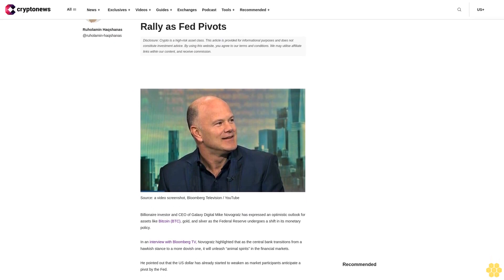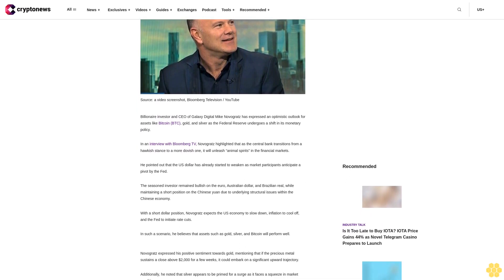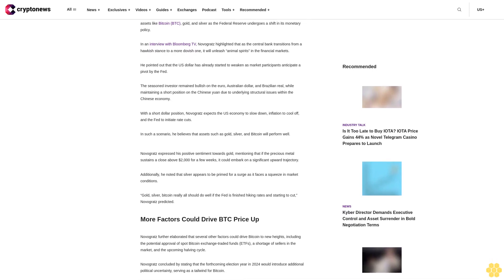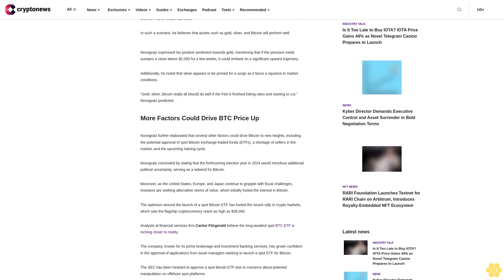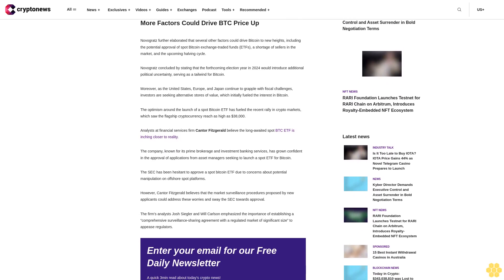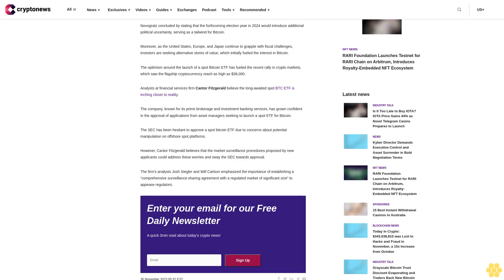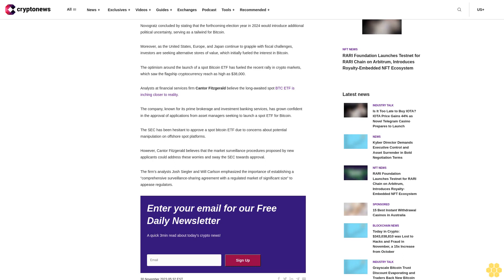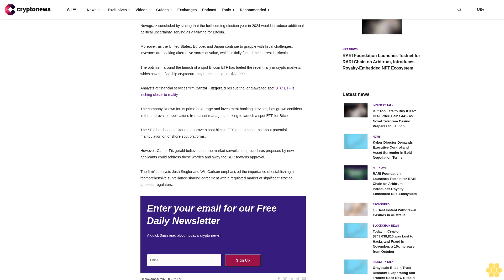Billionaire Investor Mike Novogratz Expects Bitcoin, Gold, and Silver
Billionaire investor and CEO of Galaxy Digital Mike Novogratz has expressed an optimistic outlook for assets like Bitcoin (BTC), gold, and silver as the Federal Reserve undergoes a shift in its monetary policy.

In an interview with Bloomberg TV, Novogratz highlighted that as the central bank transitions from a hawkish stance to a more dovish one, it will unleash “animal spirits” in the financial markets.

He pointed out that the US dollar has already started to weaken as market participants anticipate a pivot by the Fed.

The seasoned investor remained bullish on the euro, Australian dollar, and Brazilian real, while maintaining a short position on the Chinese yuan due to underlying structural issues within the Chinese economy.

With a short dollar position, Novogratz expects the US economy to slow down, inflation to cool off, and the Fed to initiate rate cuts.

In such a scenario, he believes that assets such as gold, silver, and Bitcoin will perform well.

Novogratz expressed his positive sentiment towards gold, mentioning that if the precious metal sustains a close above $2,000 for a few weeks, it could embark on a significant upward trajectory.

Additionally, he noted that silver appears to be primed for a surge as it faces a squeeze in market conditions.

“Gold, silver, bitcoin really all should do well if the Fed is finished hiking rates and starting to cut,” Novogratz predicted.

More Factors Could Drive BTC Price Up.

Novogratz further elaborated that several other factors could drive Bitcoin to new heights, including the potential approval of spot Bitcoin exchange-traded funds (ETFs), a shortage of sellers in the market, and the upcoming halving cycle.

Novogratz concluded by stating that the forthcoming election year in 2024 would introduce additional political uncertainty, serving as a tailwind for Bitcoin.

Moreover, as the United States, Europe, and Japan continue to grapple with fiscal challenges, investors are seeking alternative stores of value, which initially fueled the interest in Bitcoin.

The optimism around the launch of a spot Bitcoin ETF has fueled the recent rally in crypto markets, which saw the flagship cryptocurrency reach as high as $38,000.

Analysts at financial services firm Cantor Fitzgerald believe the long-awaited spot BTC ETF is inching closer to reality.

The company, known for its prime brokerage and investment banking services, has grown confident in the approval of applications from asset managers seeking to launch a spot ETF for Bitcoin.

The SEC has been hesitant to approve a spot bitcoin ETF due to concerns about potential manipulation on offshore spot platforms.

However, Cantor Fitzgerald believes that the market surveillance procedures proposed by new applicants could address these worries and sway the SEC towards approval.

The firm’s analysts Josh Siegler and Will Carlson emphasized the importance of establishing a “comprehensive surveillance-sharing agreement with a regulated market of significant size” to appease regulators.

            Enter your email for our Free...